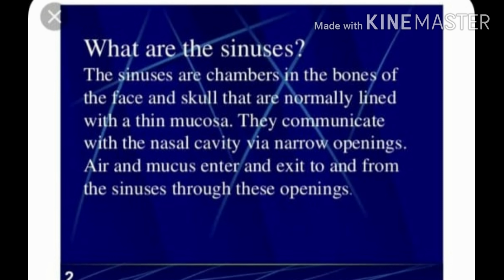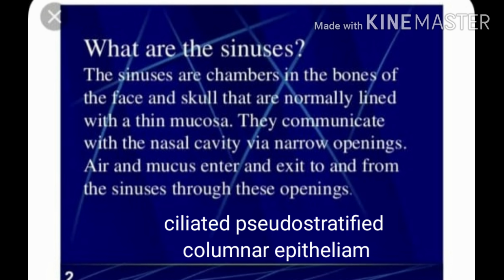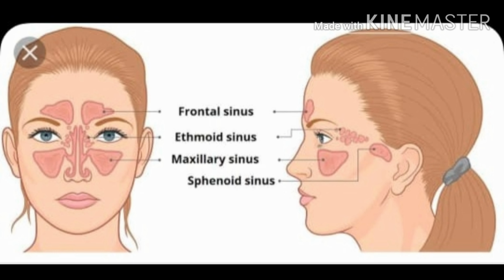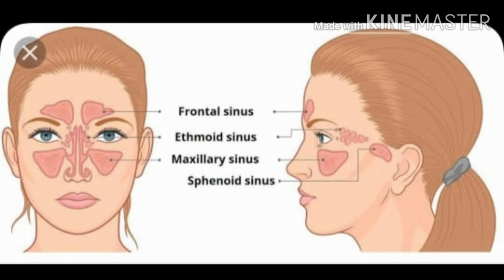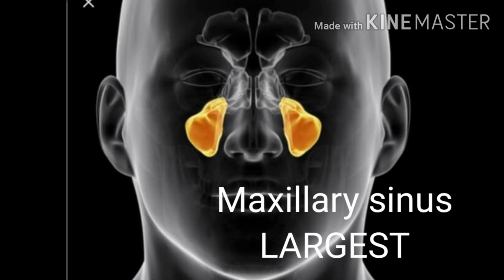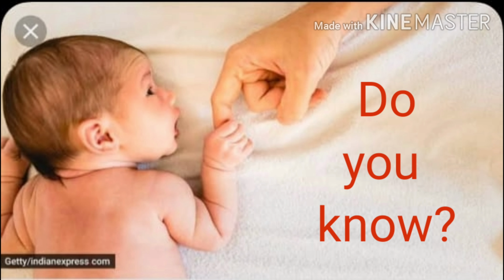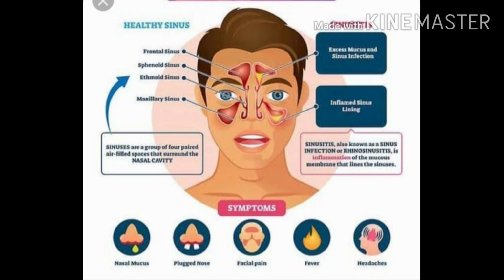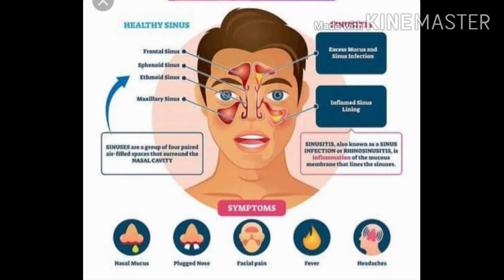RESPIRATORY SYSTEM PART-2 Sinus and sinusitis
1. paranasal air sinuses
 a) definition
 b) location

2. abnormality- sinusitis
 a) definition
 b) sign and symptoms

hope you understand through this video
if it is helpful to you then don't forget to